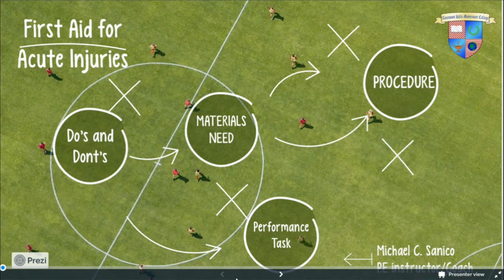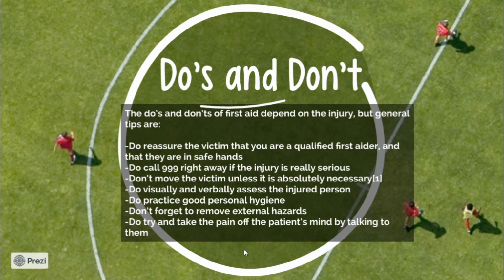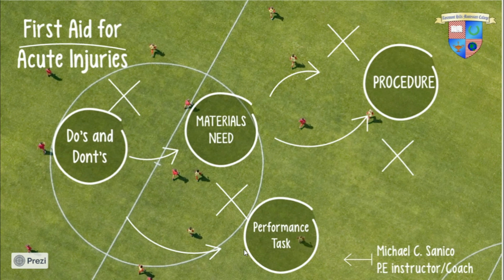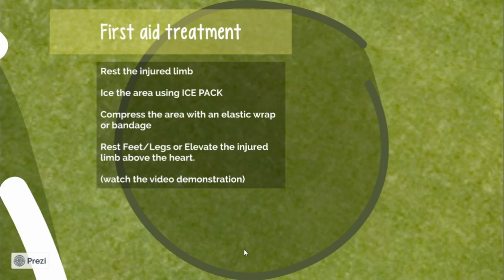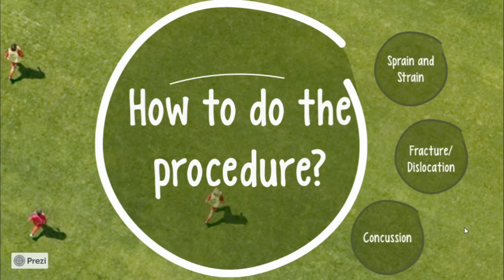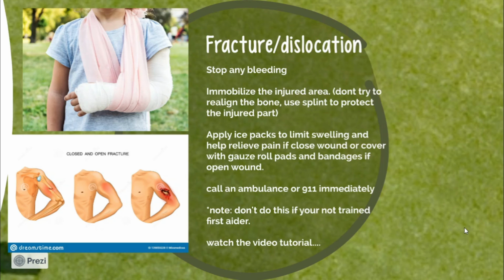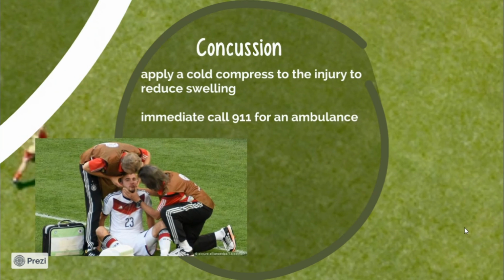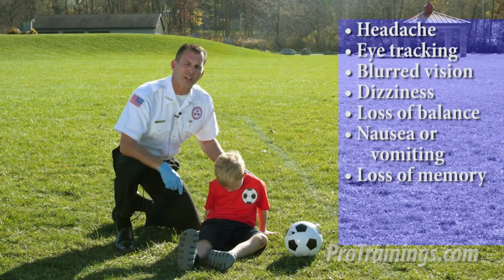Lesson 4: FIIRST AID ACUTE INJURIES